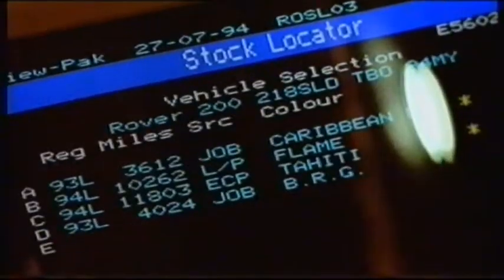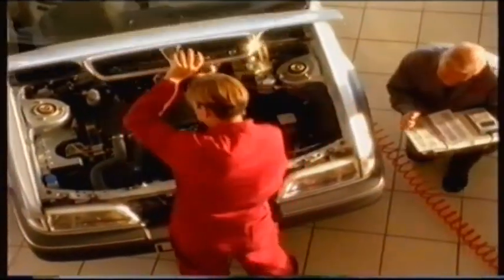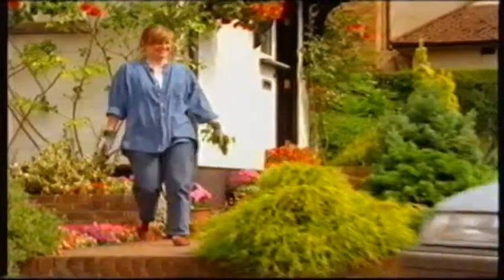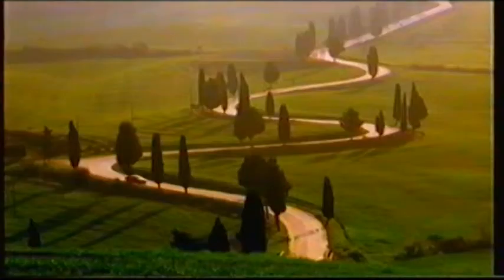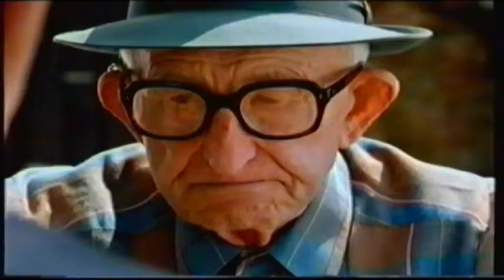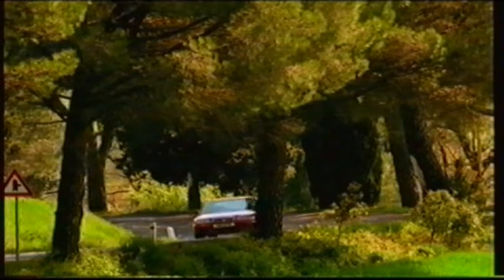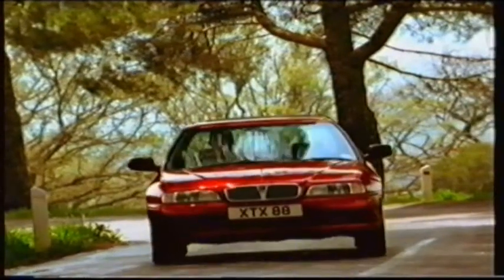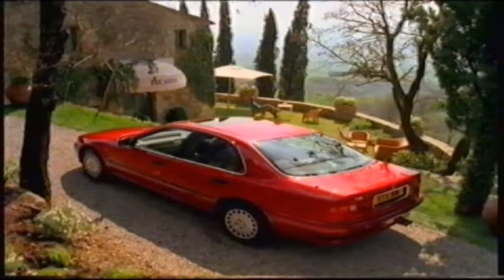Dealer PC Adverts Adverts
Here we have a couple of Rover Dealer Adverts. These would normally be set on the sales persons pc as a screen saver. I remember seeing adverts like this when my Dad was buying cars from the various dealerships. Videos include, the Rover 600 and Approved Used Rovers. Got a question??